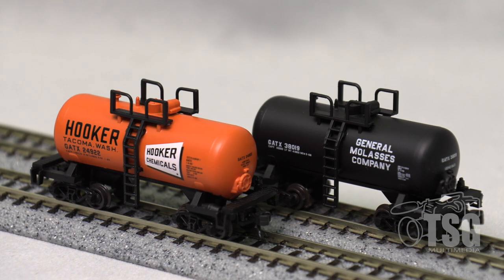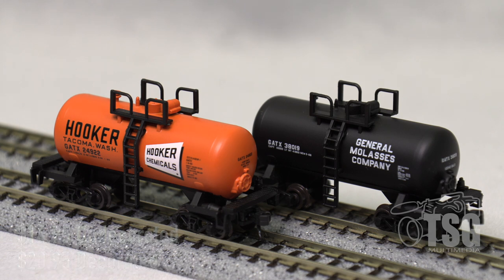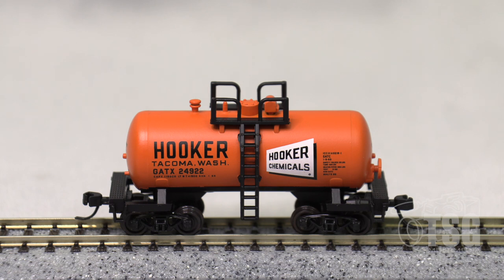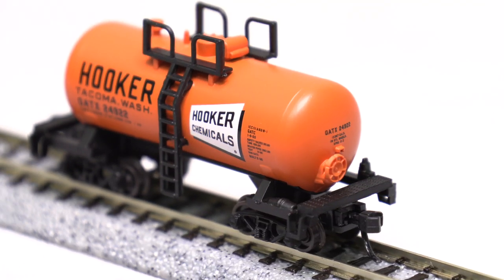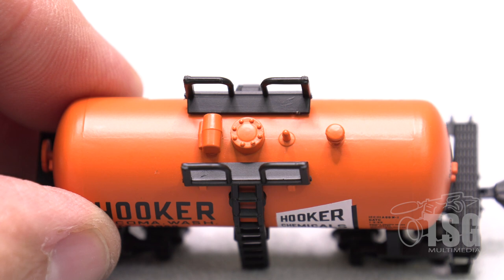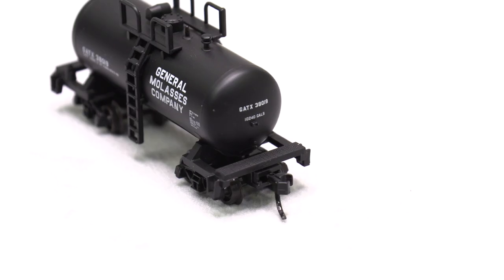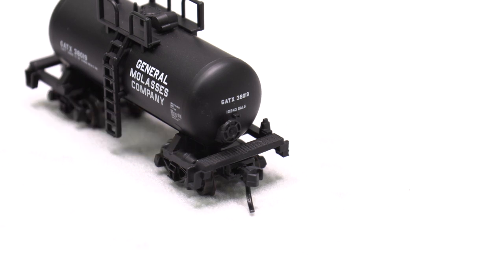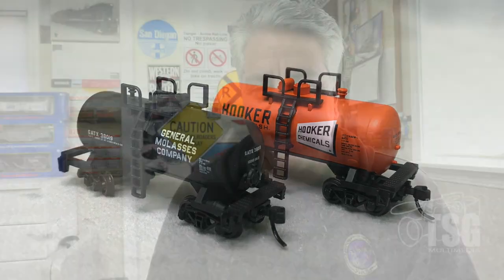Atlas Shorty Beer Can Tank Cars N Scale Friday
Hey these "shorty beer can" tank cars are pretty cool! They might not be the most incredibly detailed tankers, but could you imagine a train of 150 of these things being pulled around a layout?